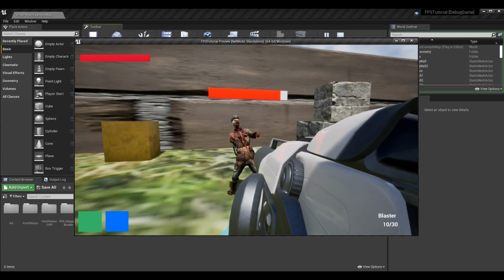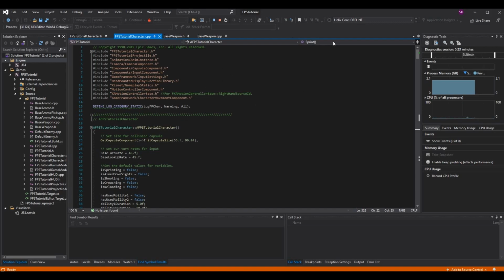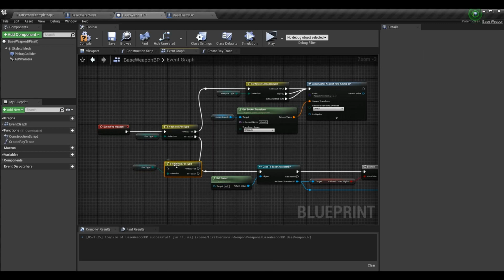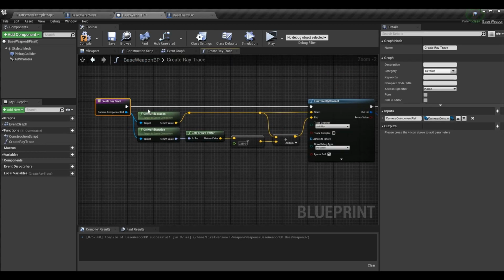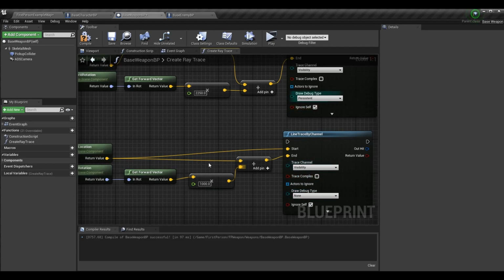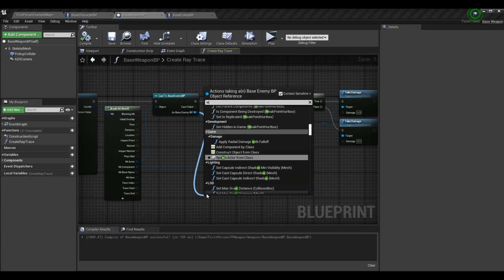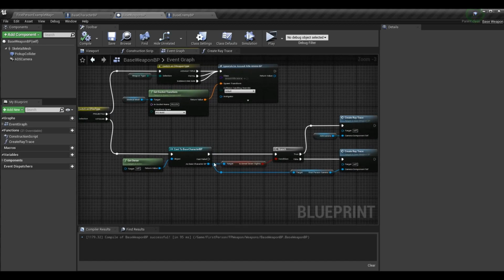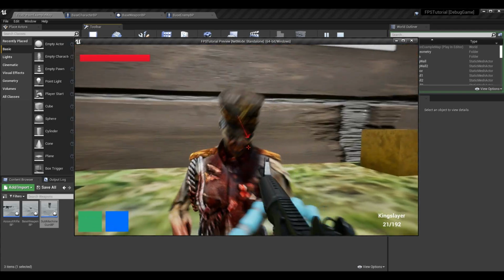Implementing Hitscan Weapons! | How To Make YOUR OWN FPS | Unreal & C++ Tutorial, Part 25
Here is the twenty-fifth installment of the Unreal Engine 4 and C++ First-Person Shooter (FPS) series. In this episode, I go over adding hitscan weapons (or ammo), damaging enemies/objects using hitscan and ray tracing (line tracing), and supporting both hitscan and projectile-based weapons in a single game.

A HUGE THANKS TO:

► Character Avatar: David Marshall (MalthaelsMight).
► Intro Video: Pedro J. Burgos (@Shadow_Magnus).